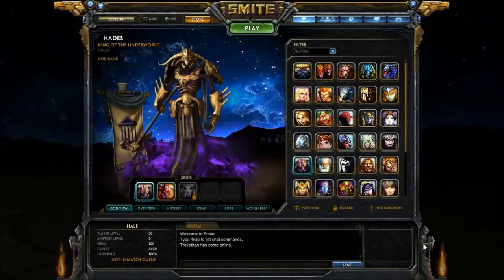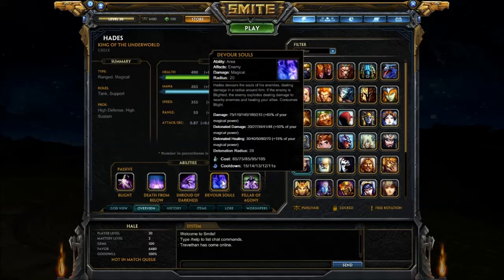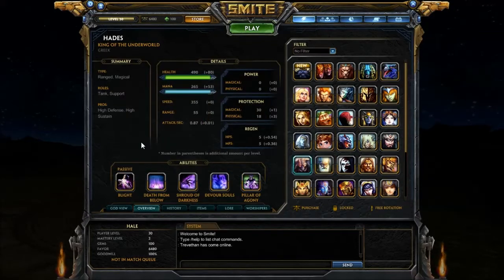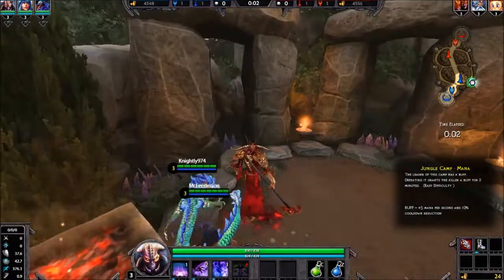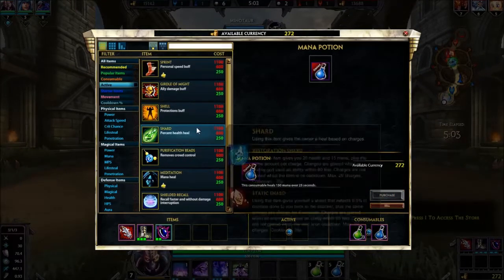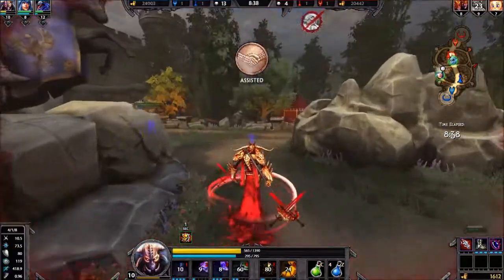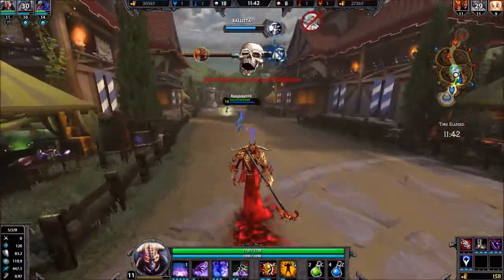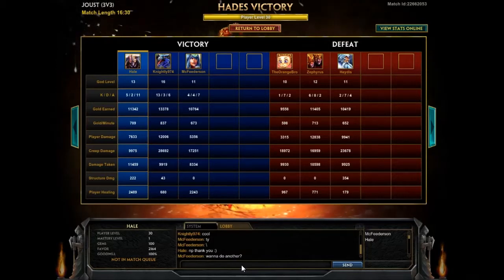Smite Joust (3v3) 2 - Hades deadly auto attack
Hades promises a painless death, but gets into some interesting auto attack battles  this game, more by accident then intent.  Teamed up with Ao Kuang and Neith, will his auto attack of doom be enough?

If you want to skip the intro, link is in the upper right or go to 7:13